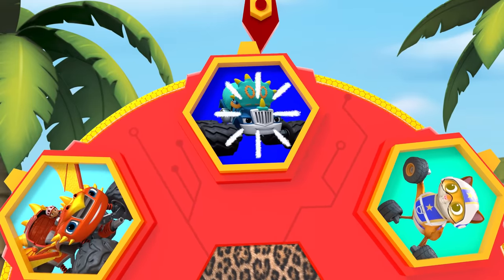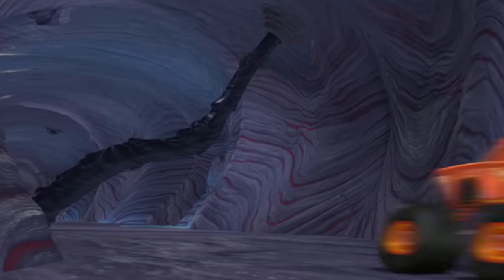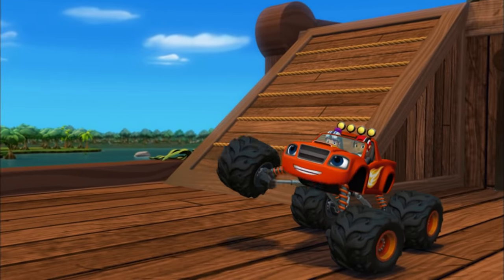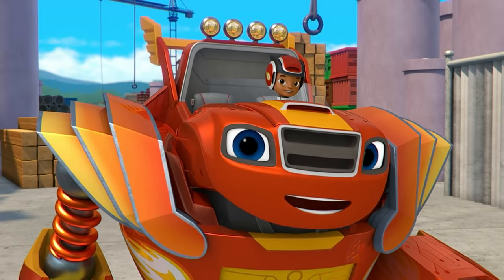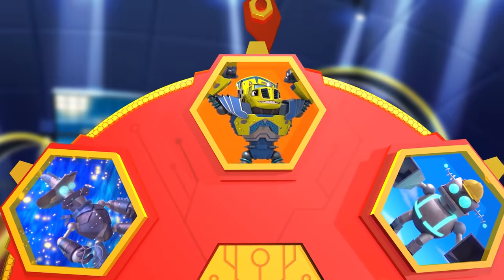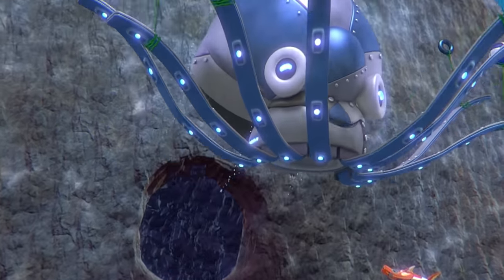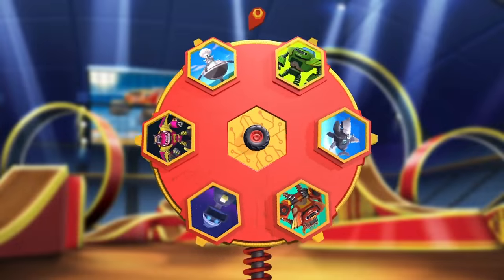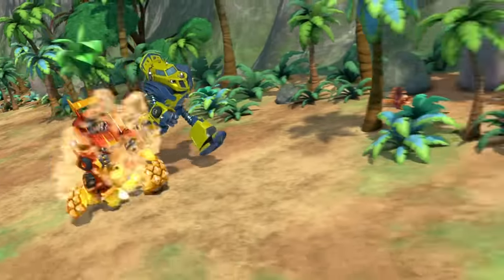Spin the Wheel #13 w/ Dragon Blaze! | Blaze and the Monster Machines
There's so many possibilities when you Spin the Wheel with Blaze! Watch to see who will get chosen like Dragon Blaze or Dinosaur Zeg!

**ADVERTISEMENT**